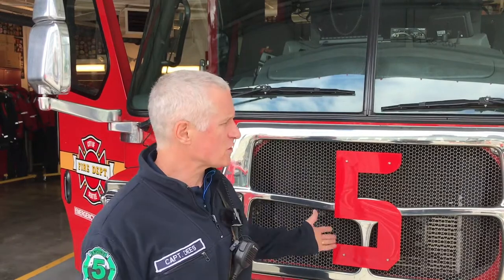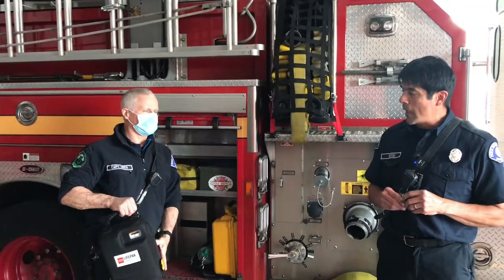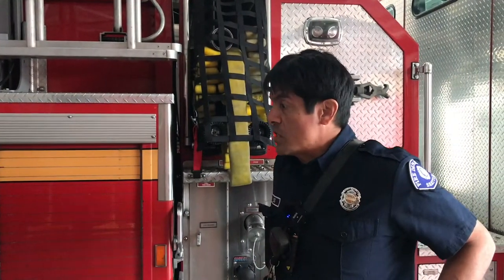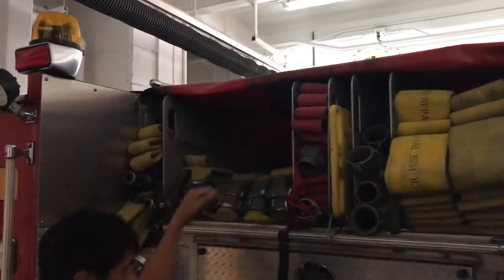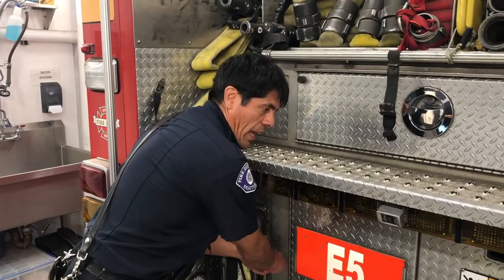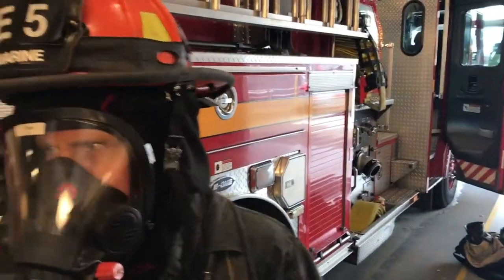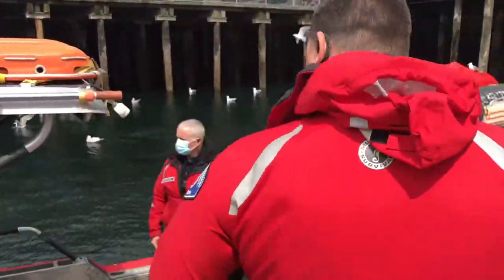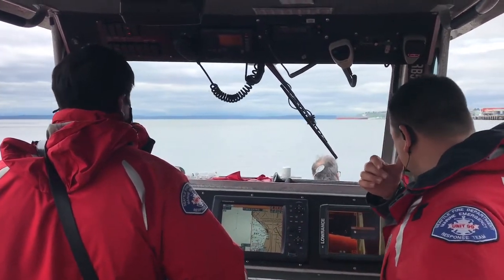Tour of Fire Engine 5 & Rescue Boat 5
As a preview of what's in store for Fire Day with Museum of History and Industry (MOHAI) the crew from Engine 5/A-Shift give us a tour of their fire engine and rescue boat.

Reminder: The Fire Day live stream begins tomorrow (6/5/2021) at 10:30 a.m. right here on our Facebook